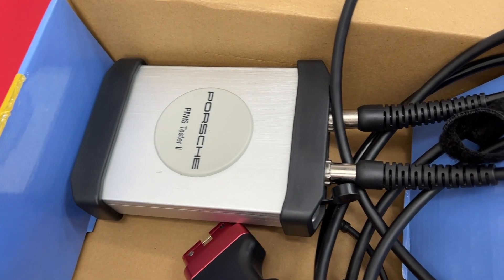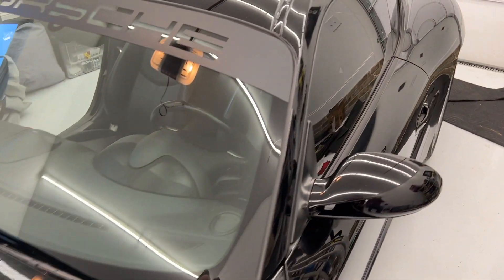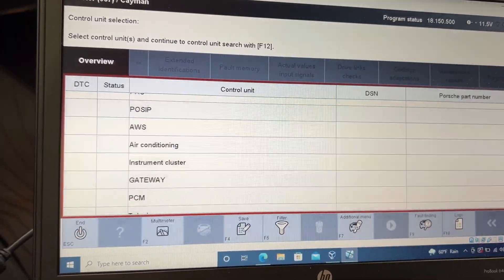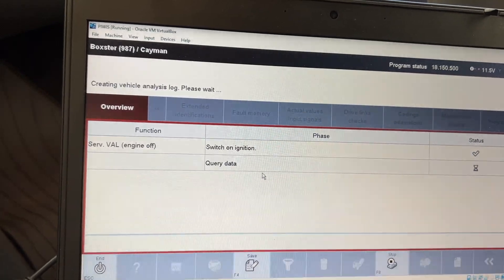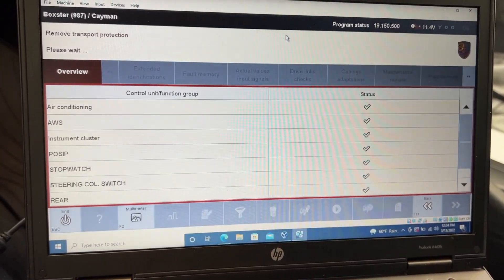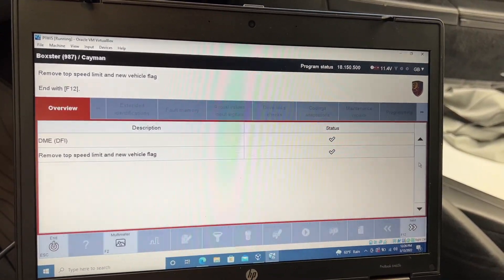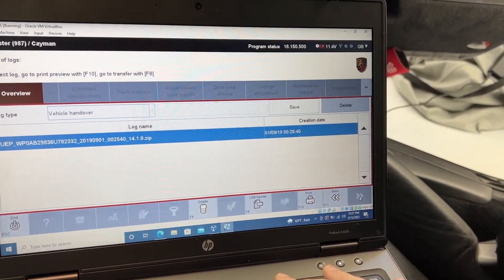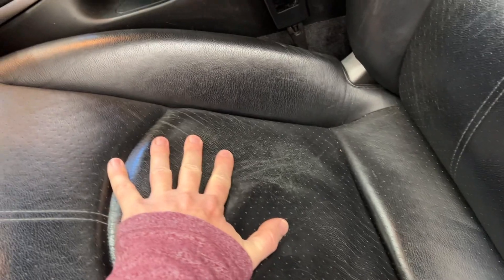How to Perform a PORSCHE VEHICLE HANDOVER Using PIWIS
This video shows you how to perform a Vehicle Handover on your Porsche. In this example I'm doing it on my 2006 Cayman S 987, but it should be the same for all Porsche models.

When the battery in your Porsche drains and dies, the car starts to shut off systems in order to preserve itself. Two of the primary systems are the heated seats and the homelink module. When the battery is recharged or replaced, however, that functionality does not get restored automatically. You have to perform what is called the "Vehicle Handover", similar to activating features on your car for the first time upon delivery to the dealer. You no longer have to pay hundreds of dollars to the dealer in order to do this, you can DIY!

101 Projects for your Porsche Boxster book:

986 Service Manual:

Diamond Donors:
Luis Alvarenga